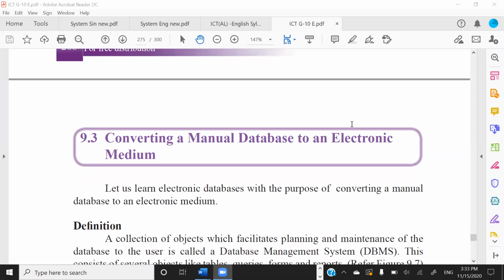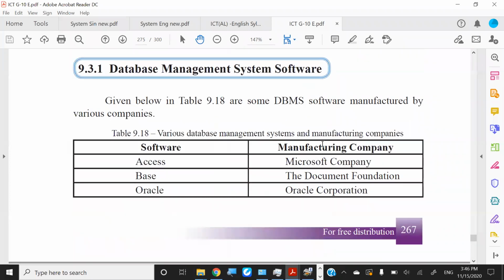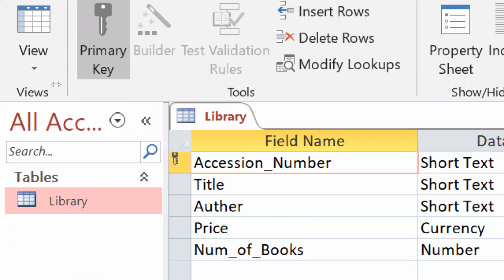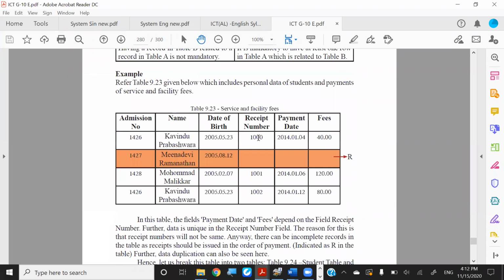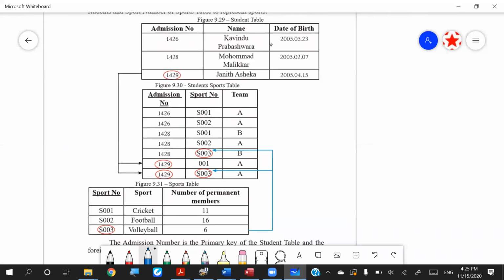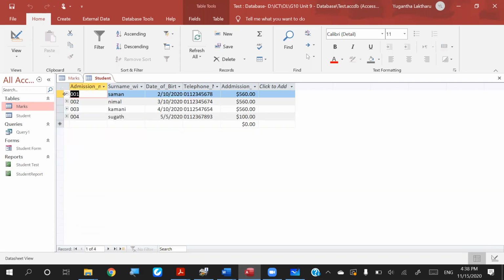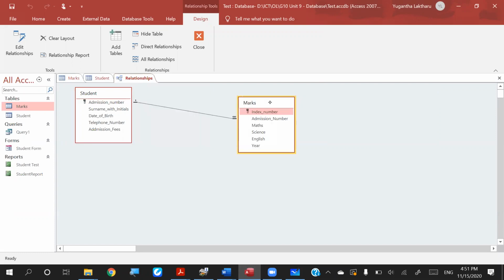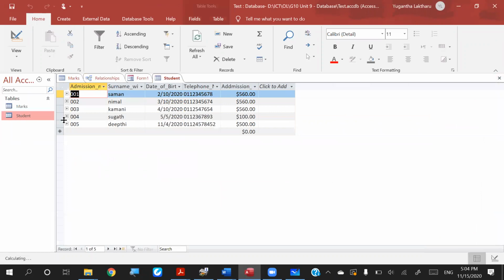G10 ICT Eng @StarLabs 15 11 2020